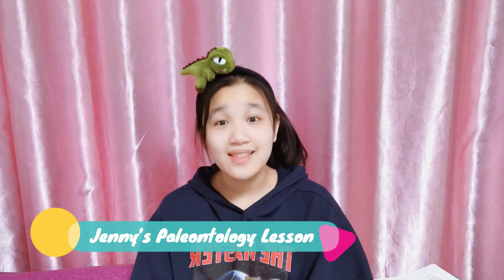Discover: The Hall of Life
Ever wonder what is inside the Raymond Alf Museum? Watch for a description and a few of my personal favorite exhibits with fun anecdotes in the Hall of Life:)